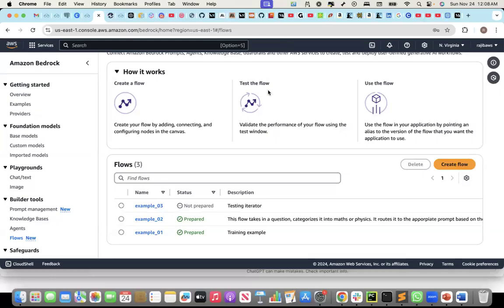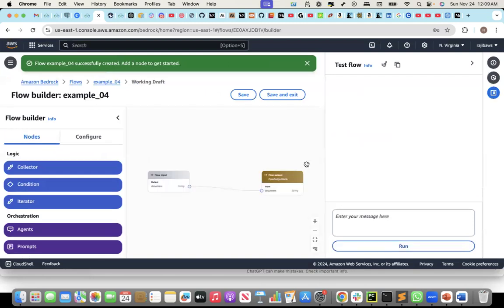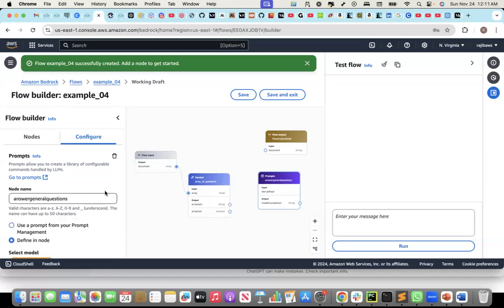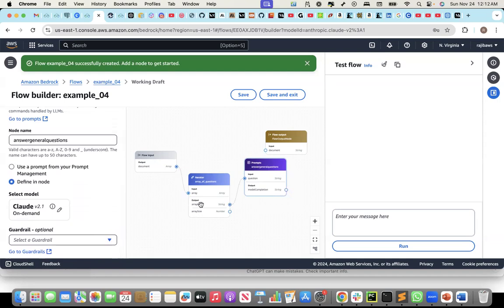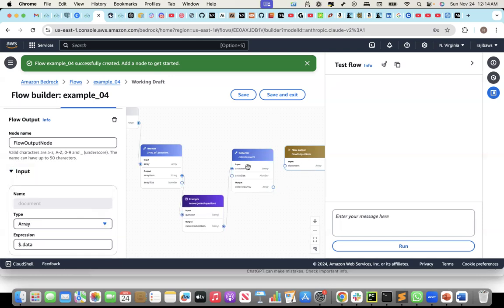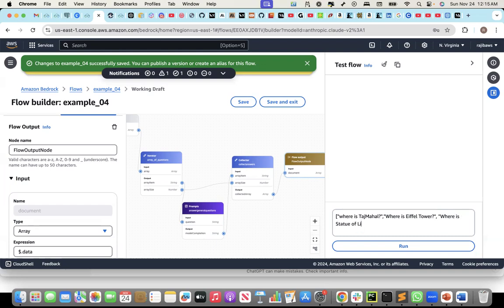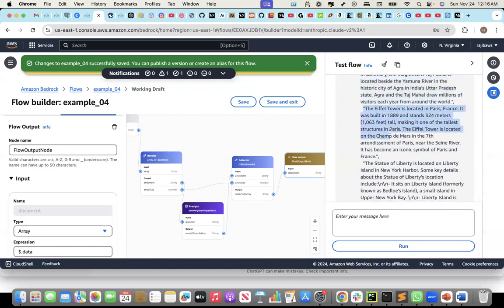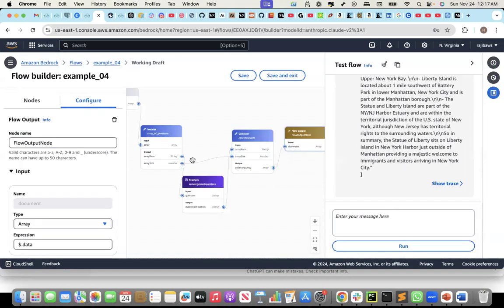AmazonPromptFlow | Use of iterator and collector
In this recording, I show how to use the iterator and the collector node